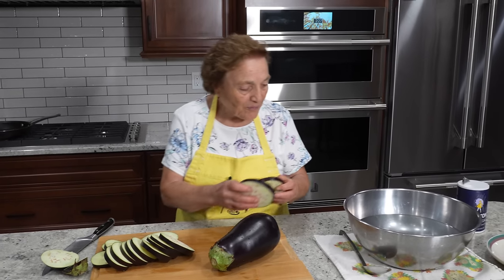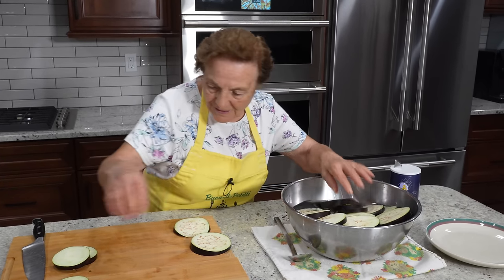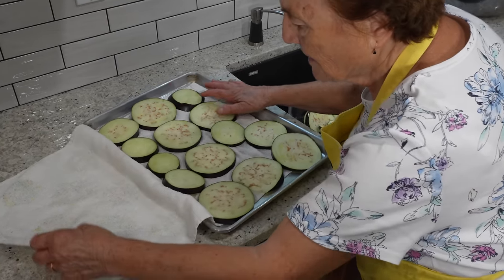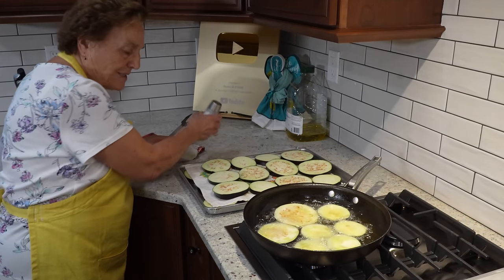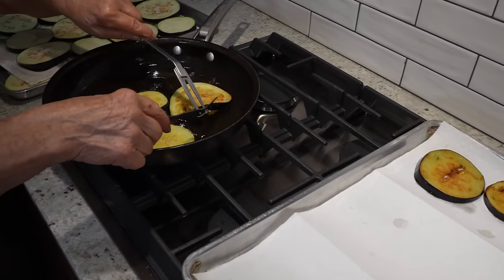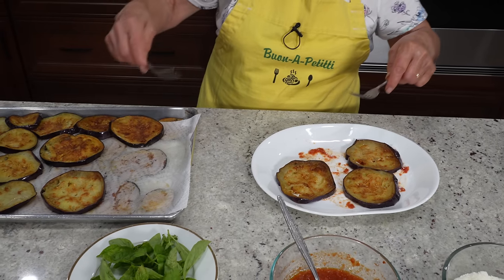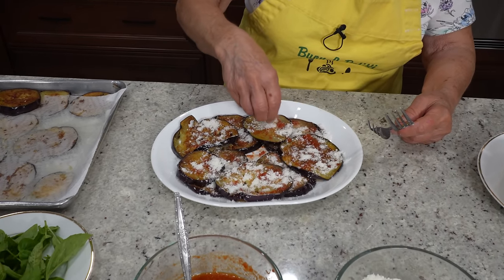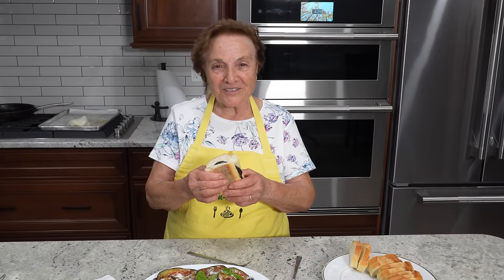Italian Grandma Makes Fried Eggplant Slices – Sicilian Style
Fried Eggplant Slices – Sicilian Style
2-3 Eggplants
Salt
Olive Oil
1 cup Marinara Sauce
Pecorino Romano Cheese, grated

FAN MAIL:
Buon-A-Petitti

FAQ:
Gina Petitti was born in 1935 in Faeto, Italy. It is in the province of Foggia in the Puglia region of southeast Italy.  Her family ran a farm in Italy and she met her husband, Vito, in the same town. In 1970 Gina, Vito, and her 4 children immigrated to America. Gina’s husband passed away in 2012, but she is surrounded by a large family, which includes 9 grandchildren, and lives 5 minutes away from her eldest daughter in New Jersey. Gina enjoys making food for her family in the same old fashion ways as she was taught by her mother and grandmother in Italy, and also new things she has subsequently learned from family and friends in America.  She also enjoys gardening, and being an active member of her local Church.

Who is behind the camera and behind the scenes?
Grandma Gina’s retired son-in-law, Nick, does the filming, editing, production, and channel management.  Her daughter, Maria, helps with food preparation, kitchen setup and fan support.  Also, Grandma Gina usually has one or two grand-kids in the kitchen to help.